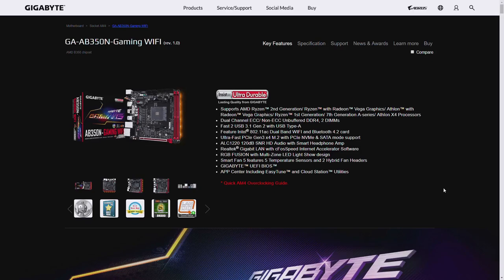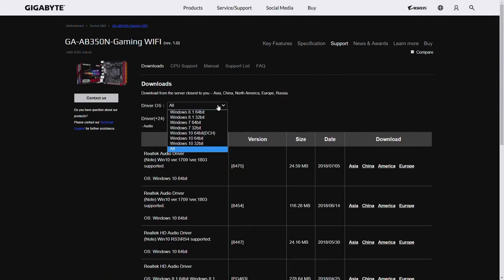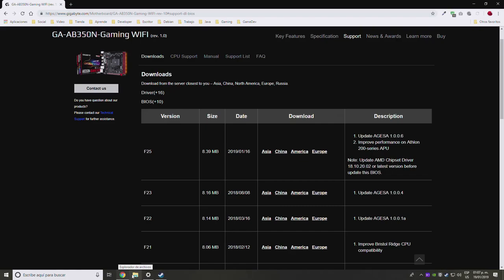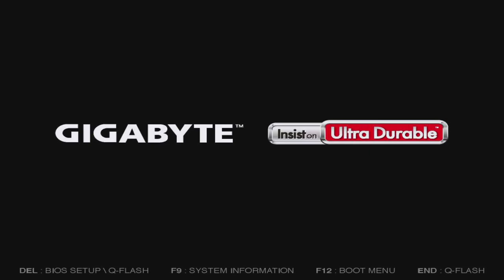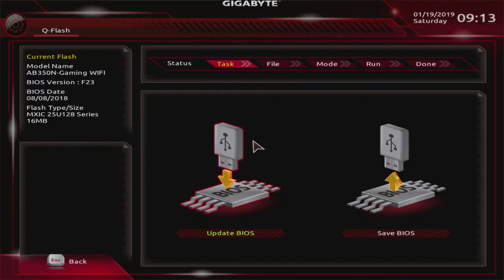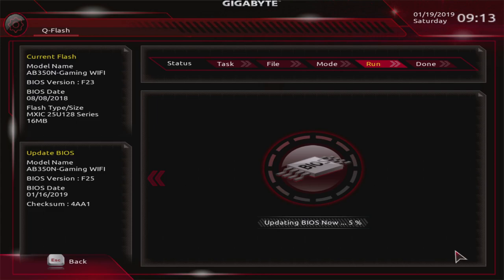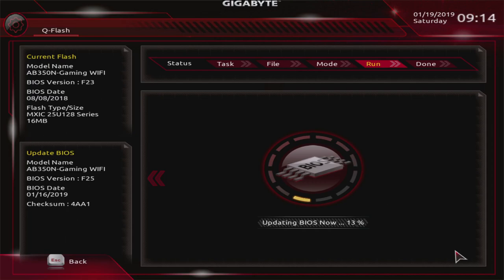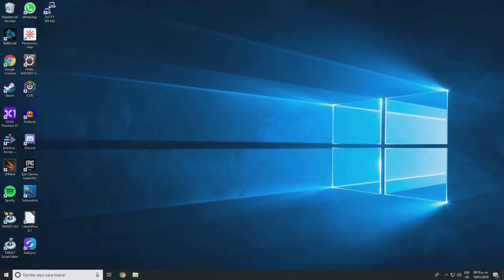How to update BIOS on GA-AB350N-Gaming WIFI (rev. 1.0)?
Here is a simple tutorial to update the BIOS on the GA-AB350N-Gaming WIFI (rev. 1.0).

WARNING: If the update process is interrupted, your motherboard may become useless. Do this on your own risk.
Link to the GA-AB350N-Gaming WIFI (rev.